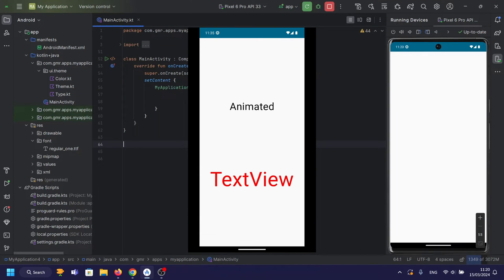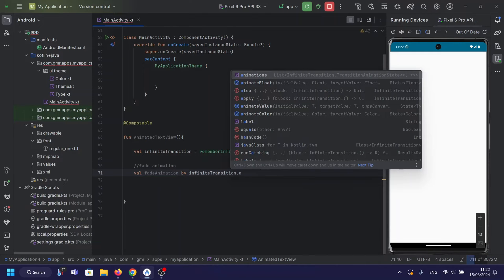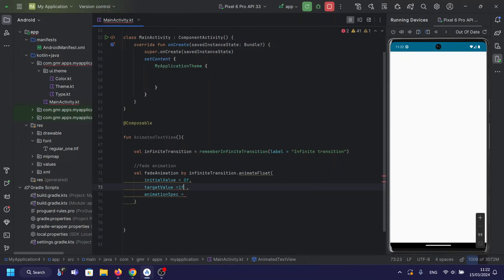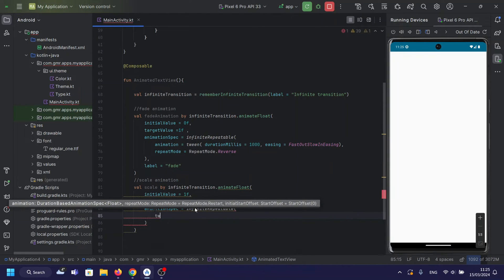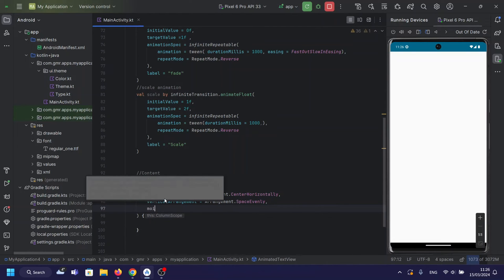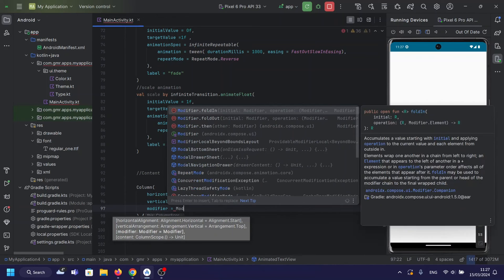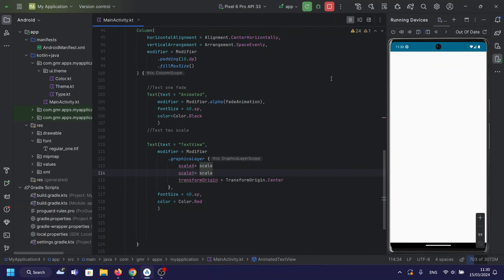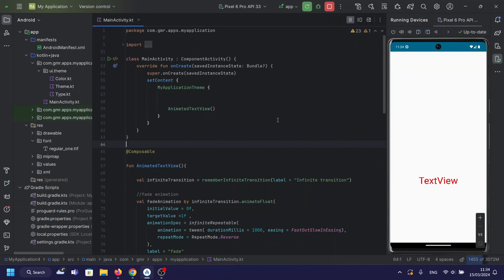Creating Animated Text Effects in Jetpack Compose and Android Studio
🎉✨ Level Up Your Text Effects Game! Creating Animated Text Effects in Jetpack Compose and Android Studio ✨🎉

Join us on a journey of creativity and innovation as we delve into the world of animated text effects in Jetpack Compose and Android Studio. Whether you're a seasoned developer or a typography enthusiast, this tutorial will empower you to add flair and dynamism to your app's text elements, creating engaging and visually stunning user interfaces!

🔥 What You'll Learn:

    Setting up a Jetpack Compose project for text animation brilliance.
    Exploring different types of animated text effects, including fades, slides, and more.
    Implementing dynamic and eye-catching animations to captivate your users.
    Leveraging typography features in Jetpack Compose for enhanced design flexibility.
    Fine-tuning animation parameters for a polished and professional look.

🛠️ Prerequisites:

    Basic knowledge of Kotlin programming.
    Familiarity with Android Studio.

🎓 Who Is This For:

    Android developers eager to elevate their app's user interface with animated text effects.
    Typography enthusiasts looking to explore creative ways to enhance text elements.
    Anyone interested in creating visually appealing and dynamic user interfaces.